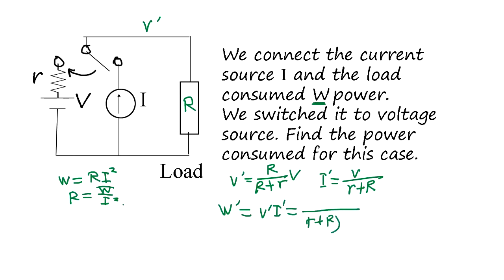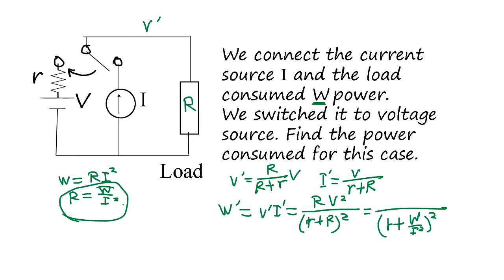Physics Challenge Direct Current (9) Voltage and Current source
A circuit uses both voltage and a current source. We learn the difference.